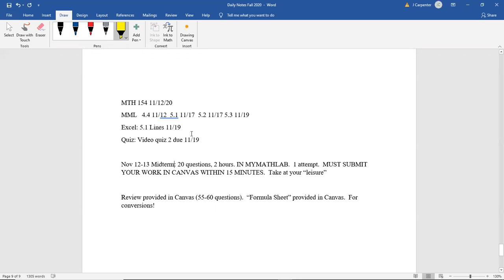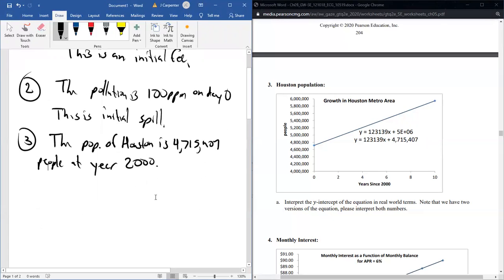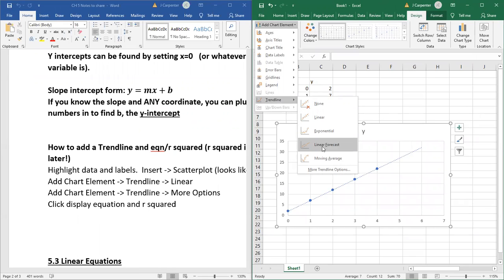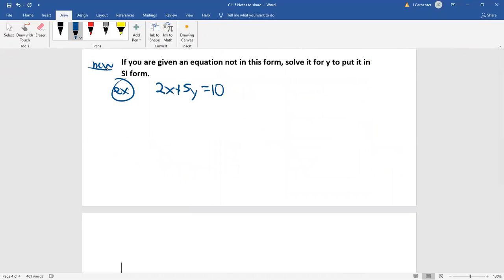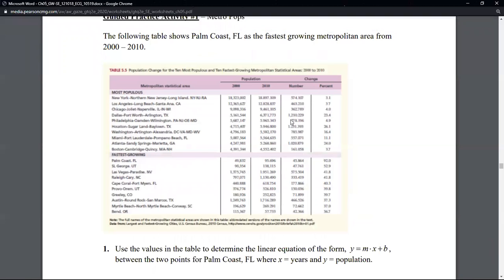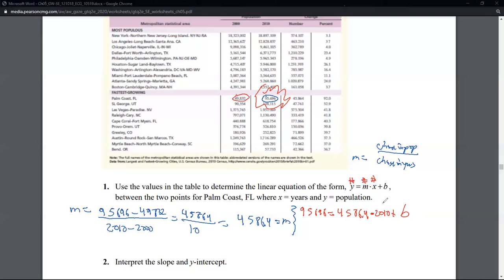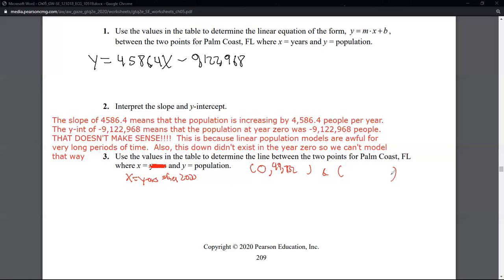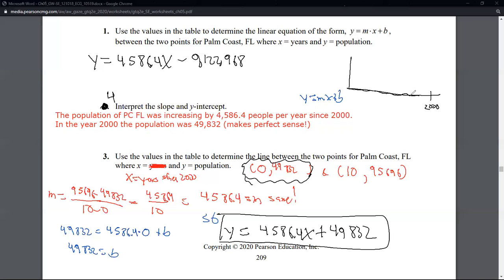MTH 154 11/12/20 Lecture 5.3